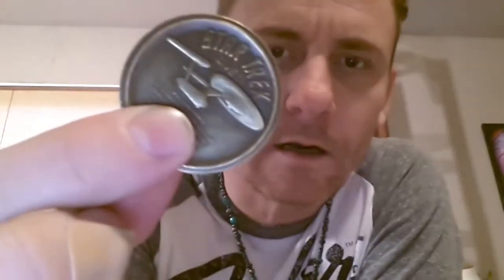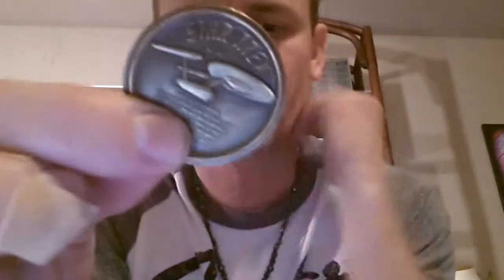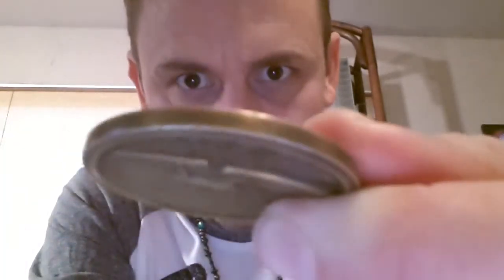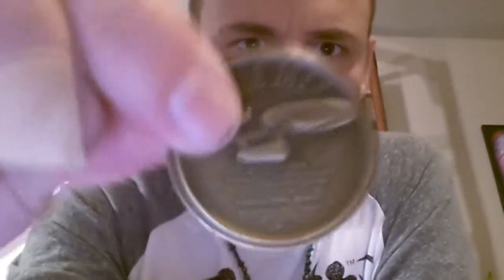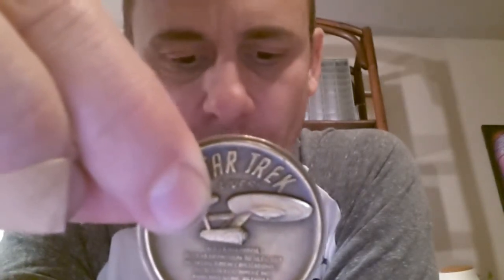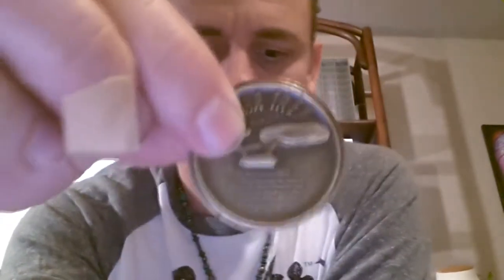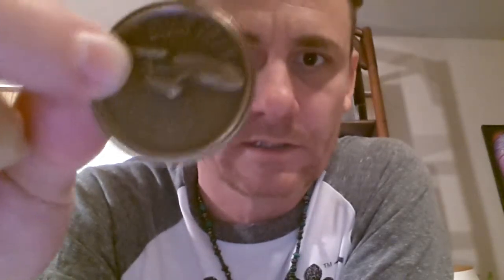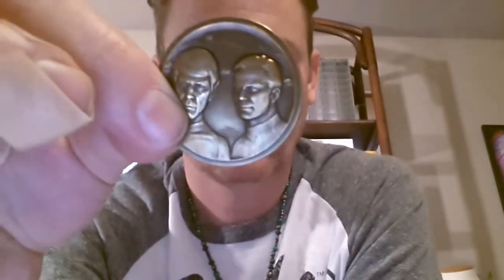Vintage Cool STAR TREK Coin Found at Flea-market {Spock and Kirk Pictured}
1974 Star Trek Lives Bronze Coin Featuring Spock and Kirk.
It was made by Medallic Art Co. The same people that designed the Lincoln cent.
This Item is sold but I have lots of cool stuff at my Ebay store
Measures 1 and ½ inches across and weighs 1.1 oz
It has the number # 7521 on the stamped on the edge of the coin.

Front says 1974 paramont pictures corp

The back says STAR TREK LIVES! Also, U.S.S. Enterprise and " It's 5 year mission: To seek out new life and new civilizations... To boldly go where no man has gone before". Also "First nationally televised episode , September 8, 1966 No. 1.

Star Trek stuff for you Trekies: